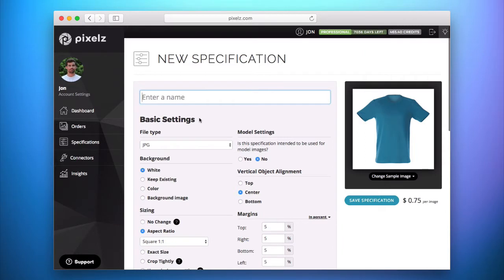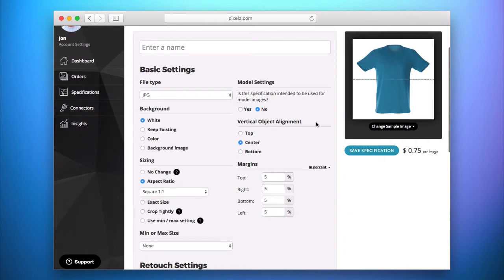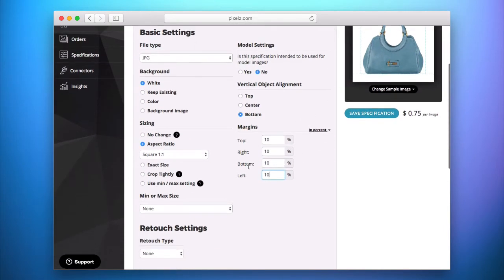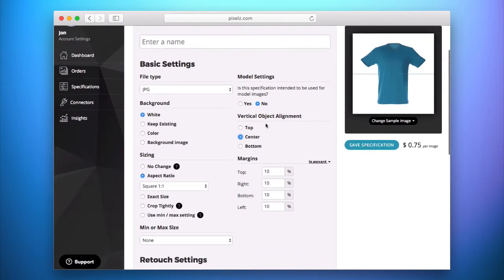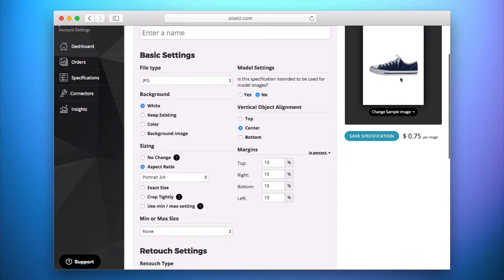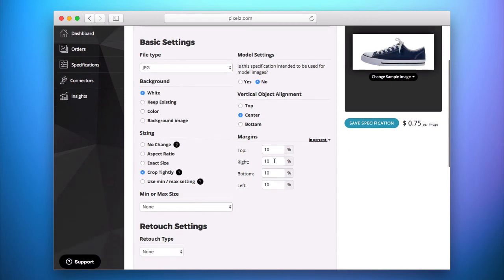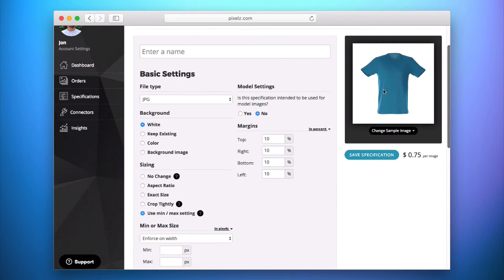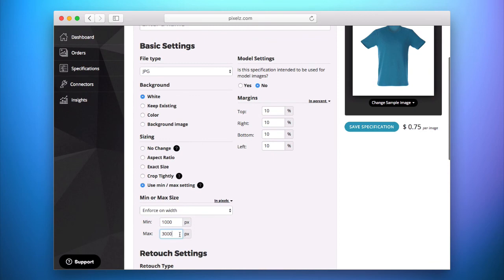Size, Margins and Alignment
Discover how Size, Margin and Alignment settings interact with the shape of your product, and each other, to help make sure that the images you receive back from Pixelz meet your expectations.